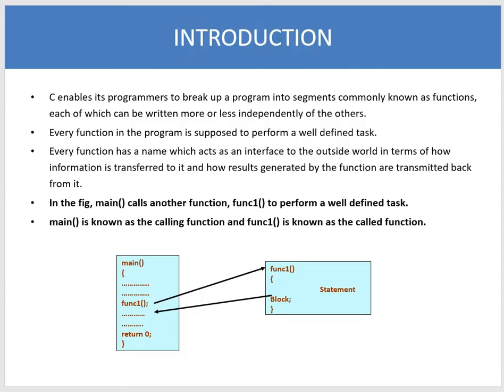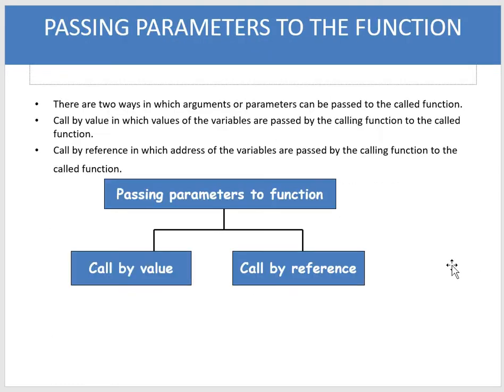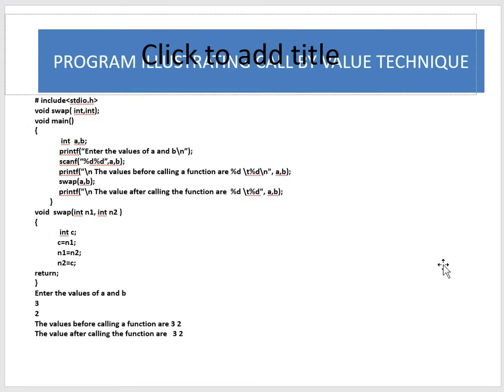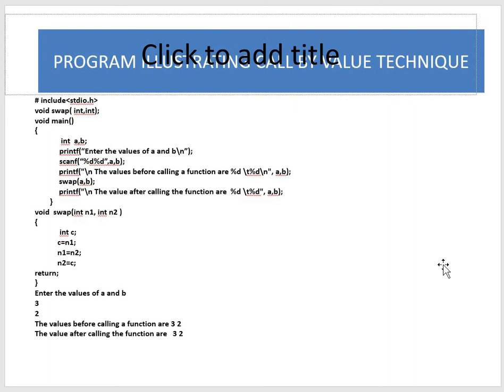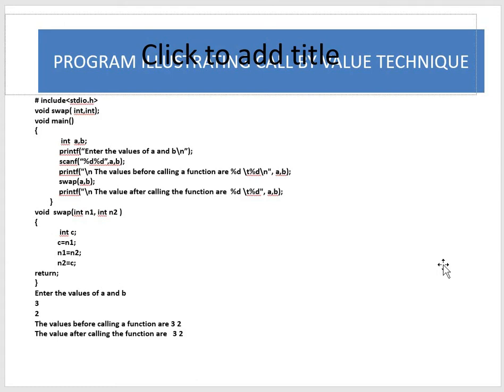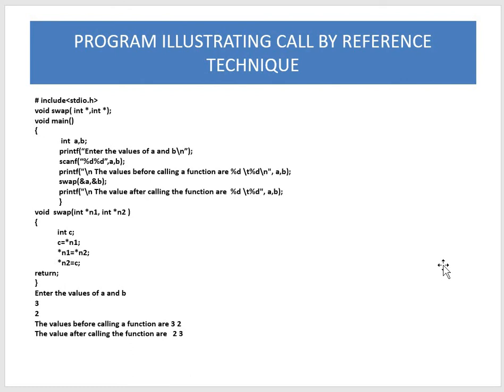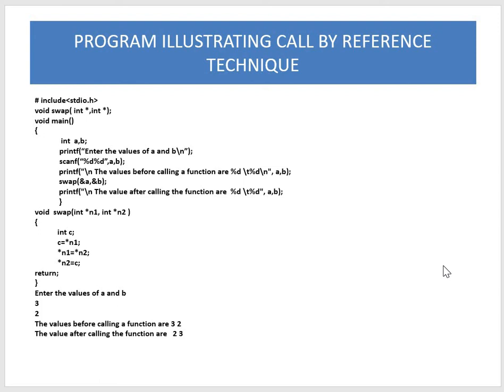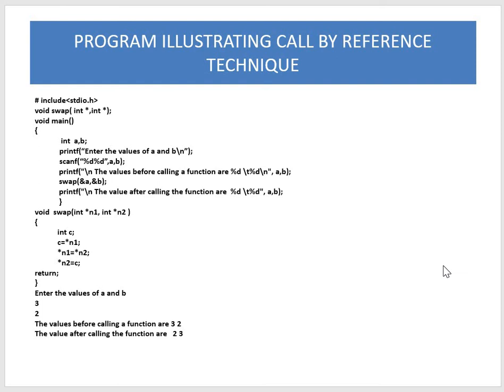Dr NGP IT _TLC _Dr S V Sudha_PASS BY VALUE AND REFERENCE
PASS BY VALUE AND REFERENCE